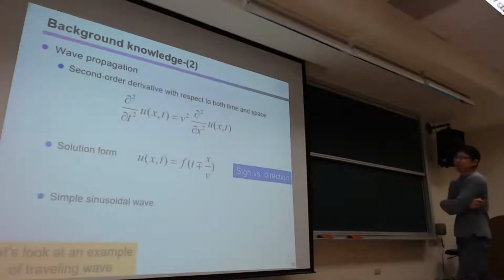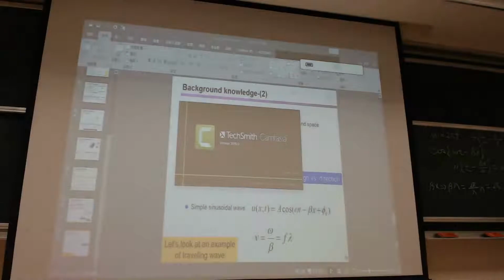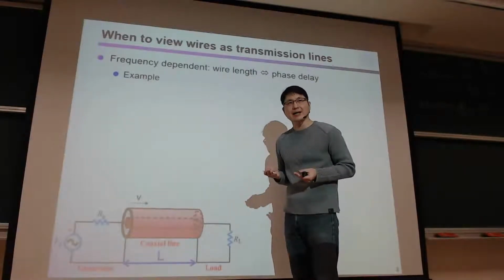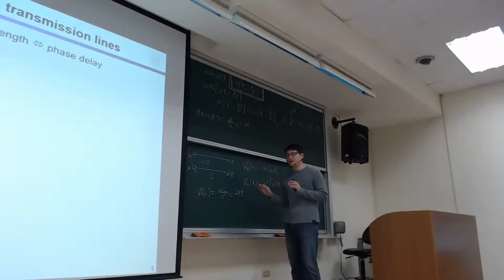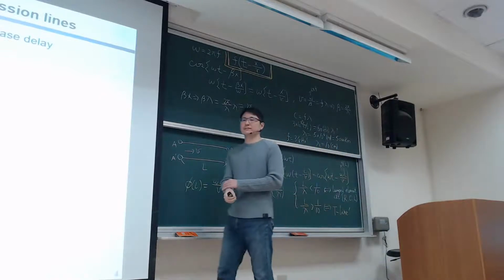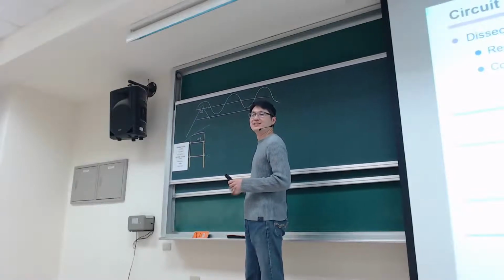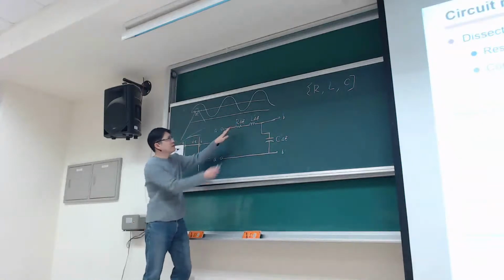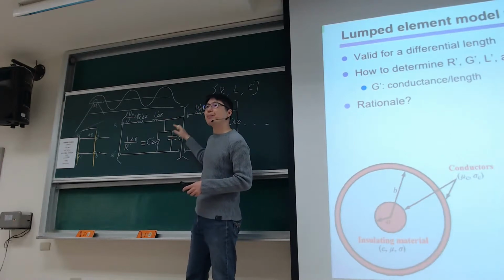NTHU - EE - Electromagnetics